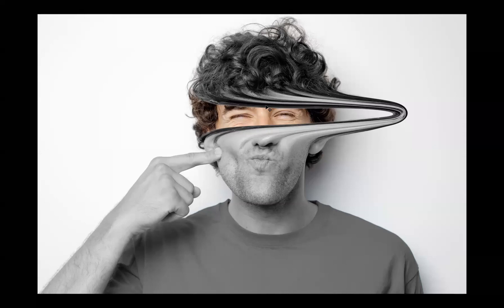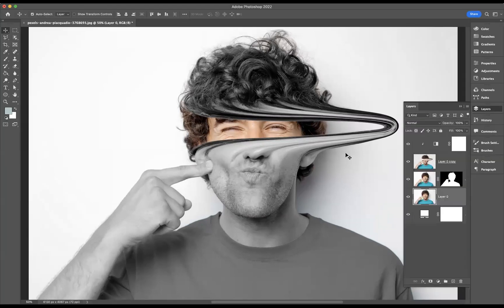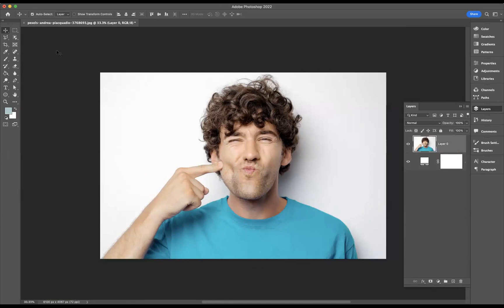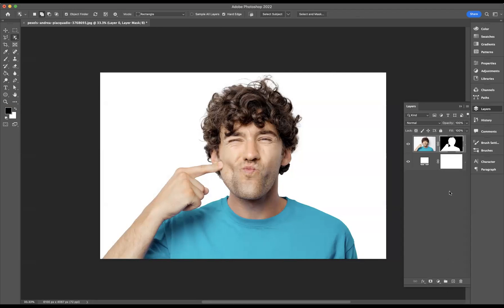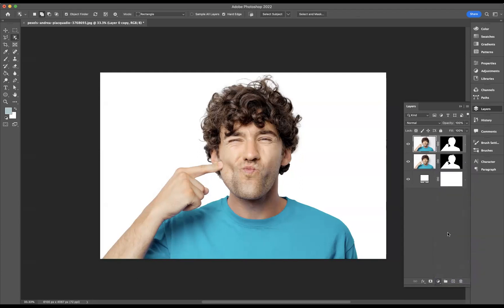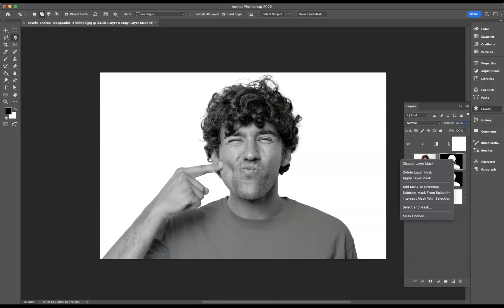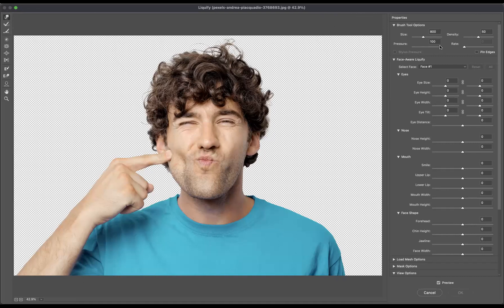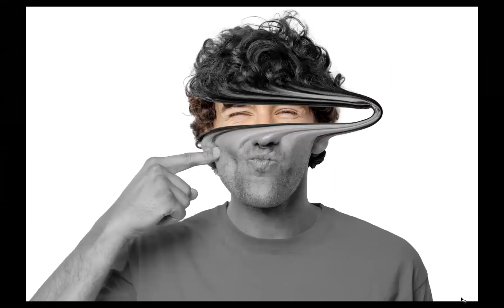Face Liquify Effect - Adobe Illustrator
Best Adobe Illustrator Courses

Exploring Advanced Illustrator Features
Welcome to our article on Exploring Advanced Illustrator Features! Adobe Illustrator is one of the most popular programmes used by designers, illustrators, and artists alike. This powerful programme offers a wide range of features that can be used to create stunning artwork, logos, and illustrations. In this article, we will explore some of the advanced features of Adobe Illustrator that will help you take your design projects to the next level. We'll look at techniques for creating complex shapes as well as layering effects and more!

Introduction: Exploring advanced features
Illustrator is one of the most popular and powerful vector drawing programmes available. It is used by professionals and hobbyists alike for a variety of projects ranging from web design to logo creation. Its advanced features make Illustrator a great choice for those who want to take their vector artwork to the next level.

In this article, we will explore some of Illustrator's more advanced features. We'll discuss how they can help you create detailed illustrations with ease, as well as tips on using them effectively. We'll also look at some unique ways that these features can be used in conjunction with each other to generate stunning results quickly and easily. Finally, we'll provide an overview of the tools available to you in order to get started right away!

Basic shapes & paths
Illustrator's basic shapes and paths are essential for creating a wide variety of visuals. While the application provides many tools for advanced graphics, it is important to understand how to use basic shapes and paths before attempting more complex projects.

The Pen Tool is one of the most powerful tools in Illustrator when it comes to manipulating basic shapes and paths. This tool allows you to draw custom lines, curves, or combinations of them both. With a few clicks of the mouse you can create intricate designs with ease. You can even combine multiple shapes and modify their outlines in order to achieve desired effects such as chiselled edges or rounded corners.

Shapes come in various forms; circles, rectangles, polygons and stars are all available with just a few clicks of the mouse.

Working with colour & gradients
Colour and gradients are powerful tools for Illustrator users. With the right combination of hue and saturation, you can create any look or feel to your artwork. Gradients blend colours together in a smooth transition, creating depth and dimension to an illustration. A gradient can be used to add subtle shading or dramatic contrast between two or more selected objects or shapes. To create a gradient, use the Gradient Panel where you can choose from pre-made swatches and adjust the opacity, blending modes, angle direction and midpoint position of the gradient itself.

Masking & blending images
Masking and blending are two of the most useful features in Adobe Illustrator. Masking allows users to merge two images together, allowing for creative effects such as fading one image into another. With masking, users can limit the visibility of certain parts of an image and create realistic compositions with more control over transitions between objects.

Blending is also a powerful Illustrator feature which gives users the ability to manipulate colour gradients and hues along paths or shapes within their artwork. The wide variety of blend modes available in Illustrator allow designers to mix, match, and adjust colours quickly and easily without having to manually draw each element separately.

Text effects & typography
Text effects and typography are an essential component of any design project, regardless of the medium. When creating artwork in Adobe Illustrator, you can use a variety of text effects to add visual interest and impact to your work. From 3D type effects to complex lettering designs, Illustrator offers a plethora of options for customising text.

To take advantage of all these features, you'll need to become familiar with some basic typographic concepts such as kerning and tracking, leading, and hierarchy. Once you understand how these elements work together in combination with text effects such as drop shadows or outlines, you'll be able to create powerful compositions that communicate effectively with viewers.

Complex shapes & geometries
Complex shapes and geometries are key features of Illustrator. With the programme’s many tools, users can create intricate designs with ease. This feature is especially valuable for graphic designers looking to add an eye-catching element to their artwork.

Illustrator offers a variety of drawing tools that make it possible to create complex shapes such as polygons, stars, spirals, curves and more. With the Pen Tool or Shape Builder Tool, users can draw various types of paths or objects with ease.